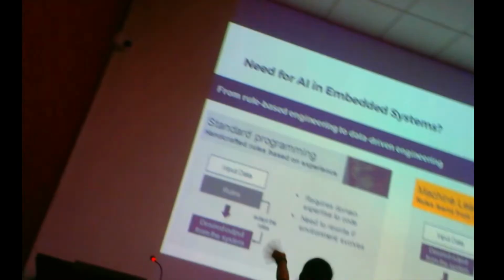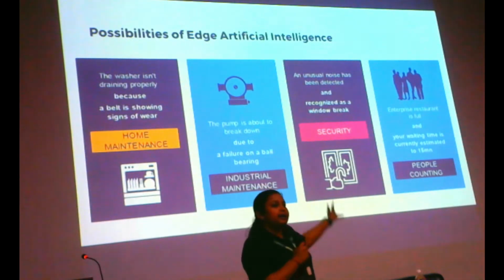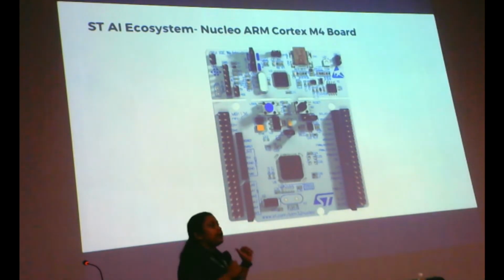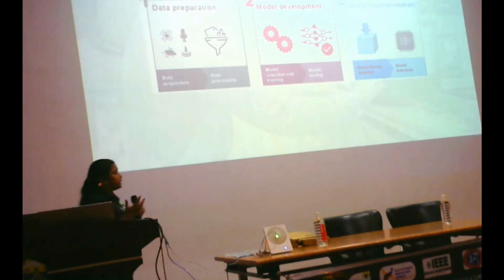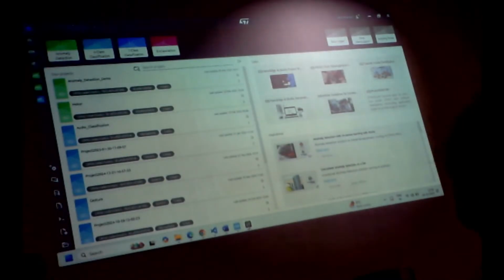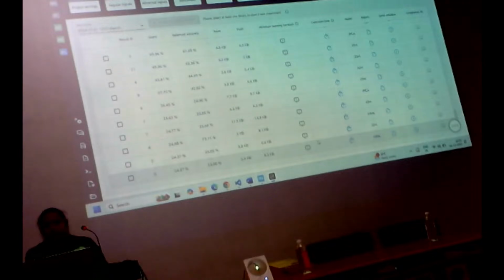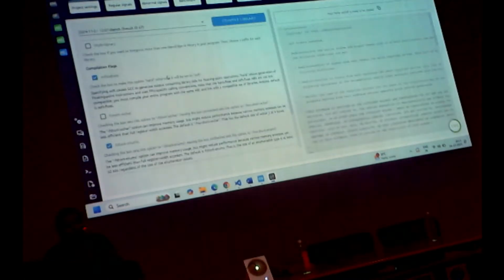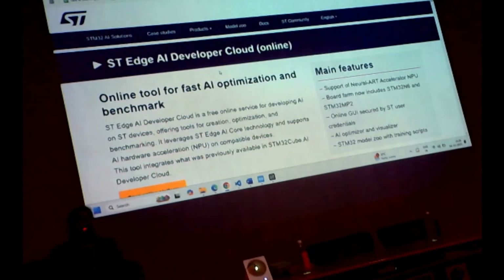Day 2 - Emerging Trends in Quantum Computing and AI for Academia and Research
EIGHT – DAYS FACULTY DEVELOPMENT PROGRAM

ORGANISED BY
DEPARTMENT OF ECE, EEE, EIE,ETE & PHYSICS

DAYANANDA SAGAR COLLEGE OF ENGINEERING